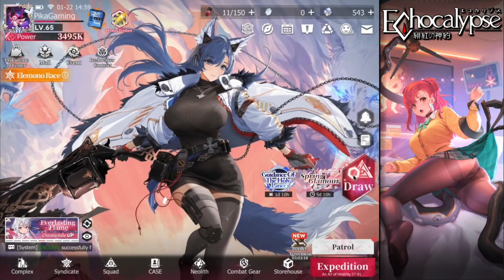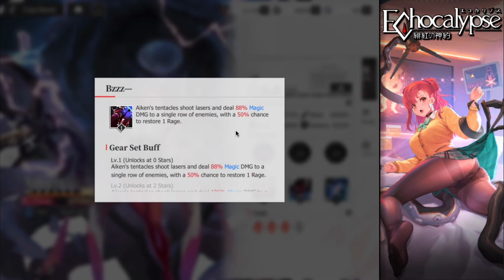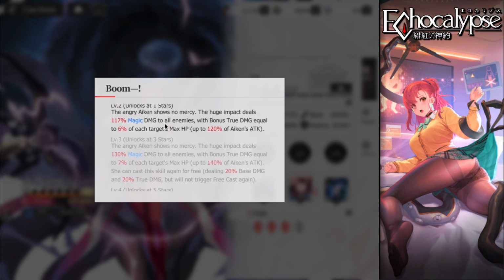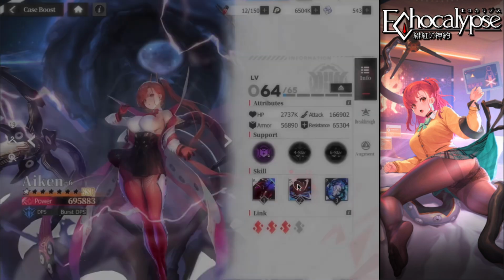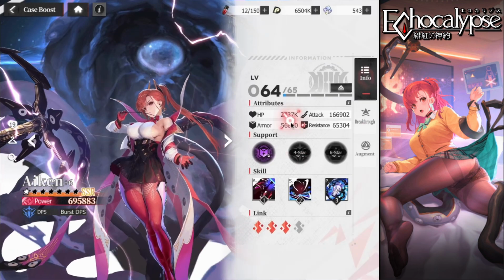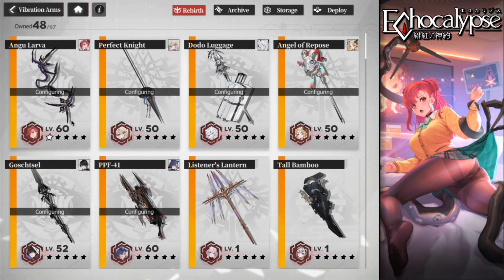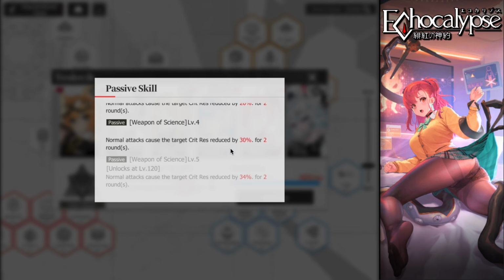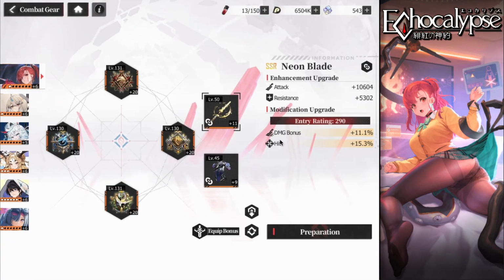Echocalypse - Aiken Full Breakdown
Echocalypse: The Scarlet Covenant is a post-apocalyptic sci-fi mobile strategy RPG. As an Awakener, you'll lead the last hope of humanity, Kemono Girl Cases, onto adventures. Collect Mana from different factions, accumulate strength, liberate your little sister from her seal, uncover the truth of the world, and restore its order! Fight in the post-apocalyptic world with your kemono girl companions!

Timestamps:
00:00 - Intro
00:10 - Explanation
00:56 - Aiken
06:55 - Angu Larva
08:35 - Leisure Passive
10:15 - Gears and Chimera
13:16 - Outro

(This is a completely free to play account that progressed with focusing on good units and team composition.)